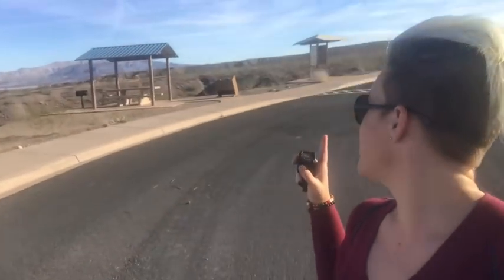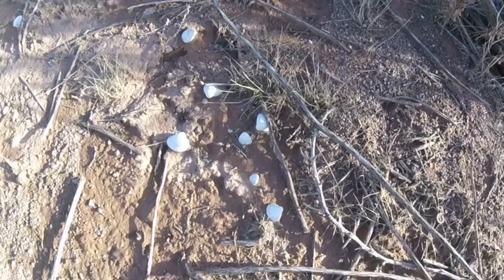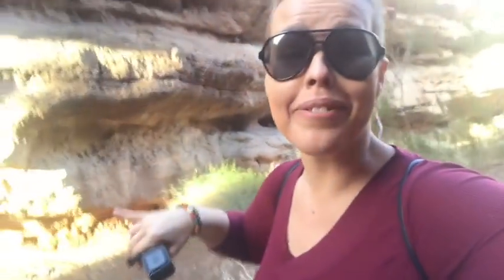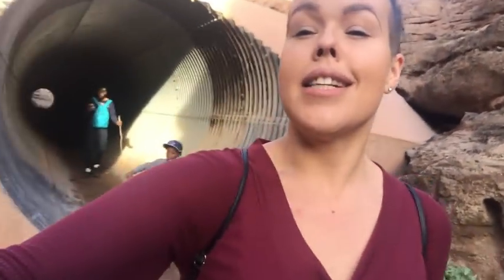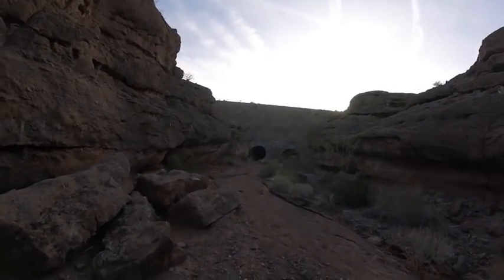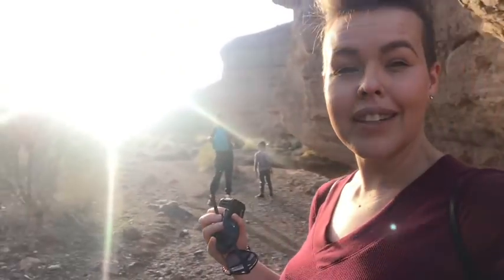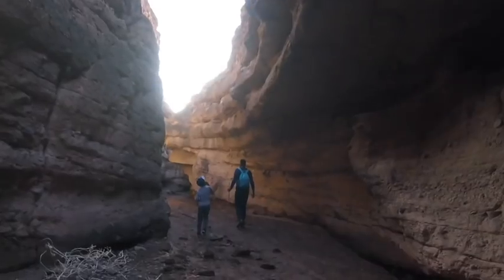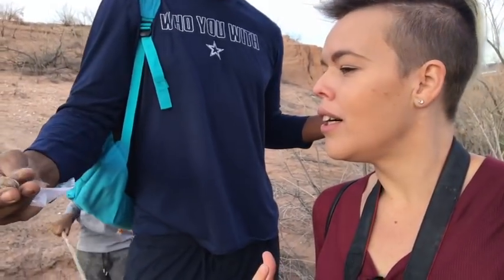Finding Lake Mead's Hidden White Owl Canyon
Checking out hikes great for both young and old alike we found the hidden White Owl Canyon at Lake Mead Recreation Area.  Not labeled by a trailhead, very little information was available for this hike but we figured it was worth a shot to see the amazing slot canyon which only in recent years has fully become available for hikers to freely move through without interruption of water.

For more information about our hike and tips on what to do to prepare for this hike: